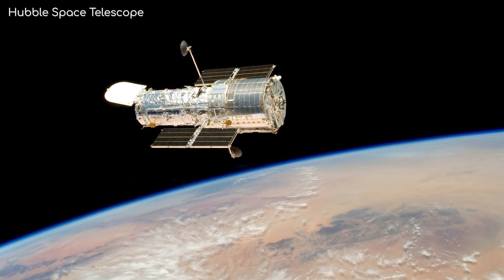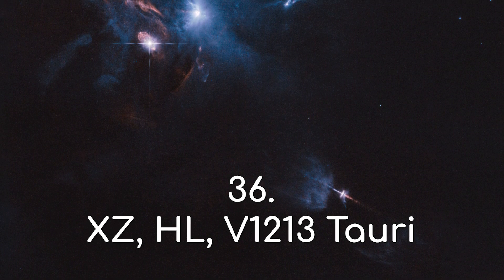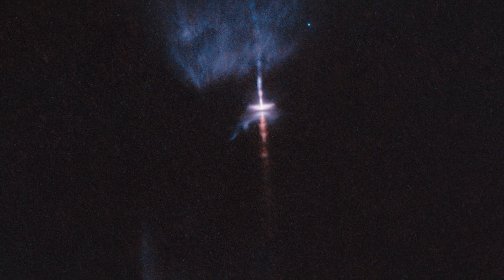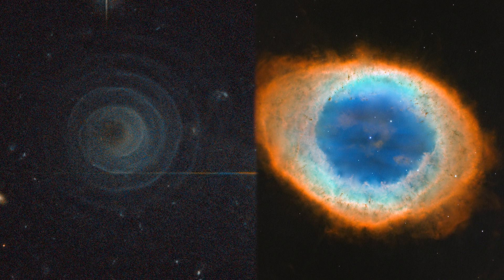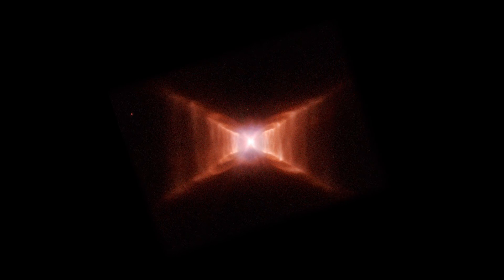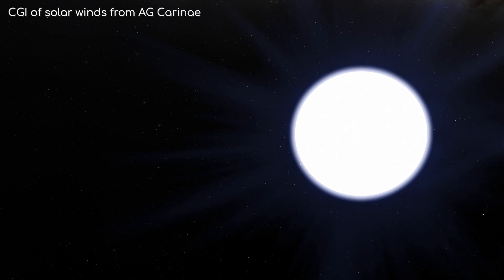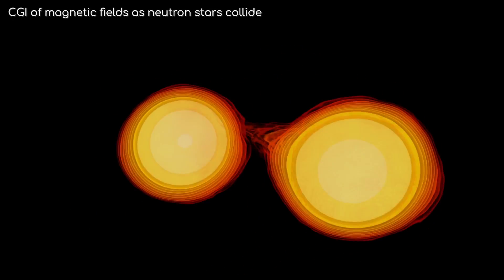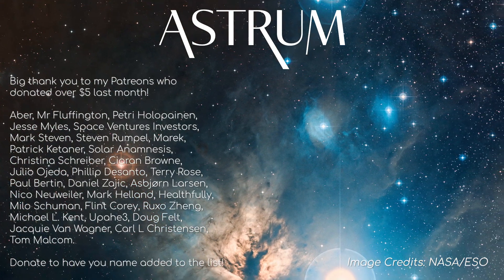The most special stars Hubble has ever seen | Part 7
This episode, we look at the most peculiar and special stars that the Hubble Space Telescope has ever seen, including protostars, variable stars, and stars in the process of blowing up!